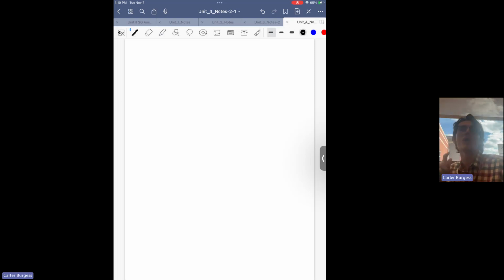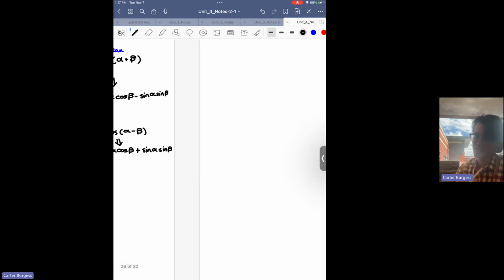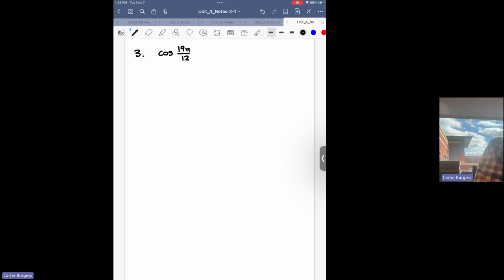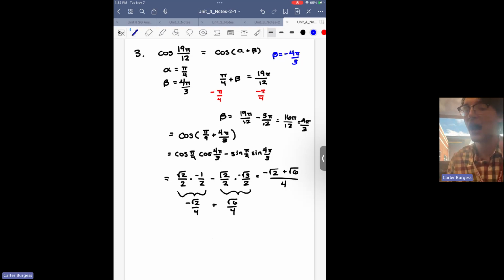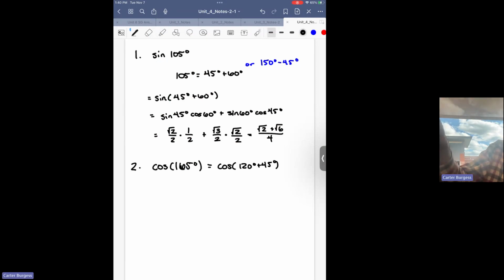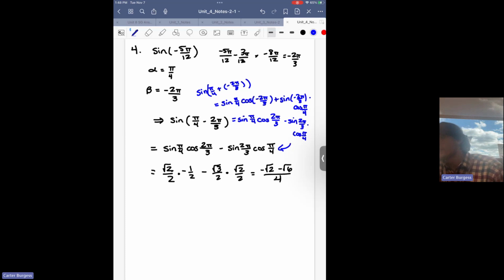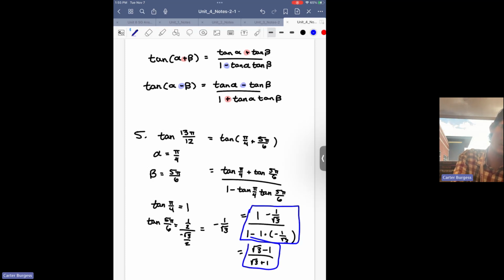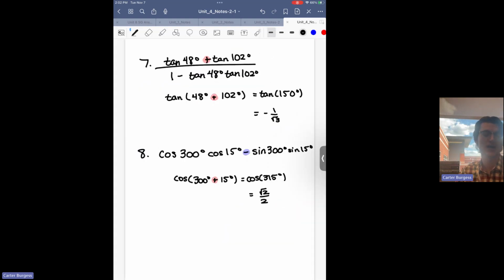Lecture 5.2 - Sum and Difference Identities